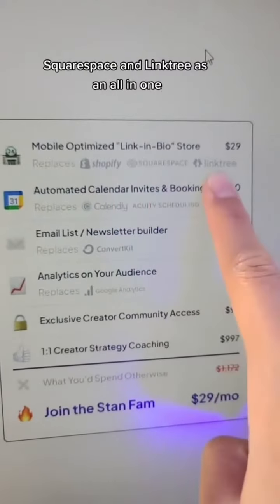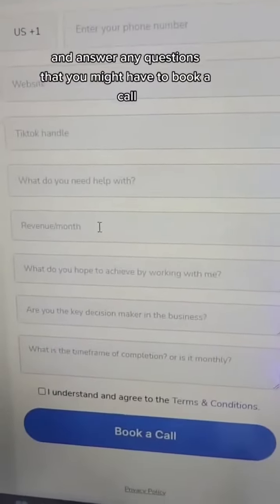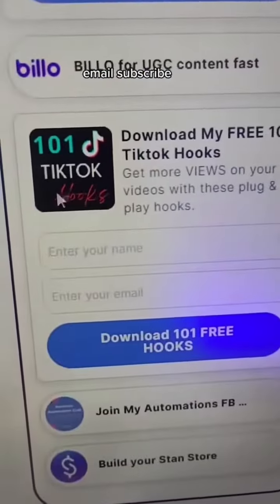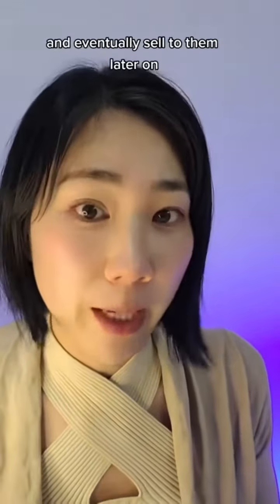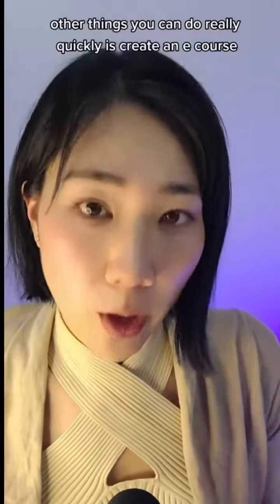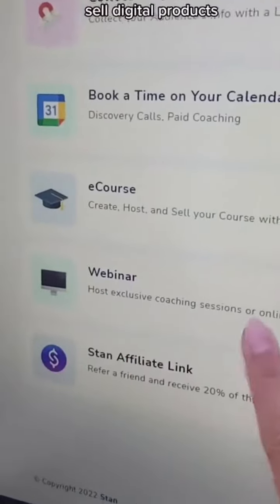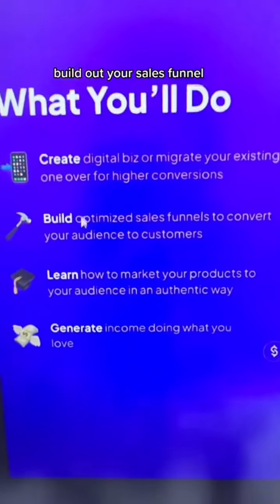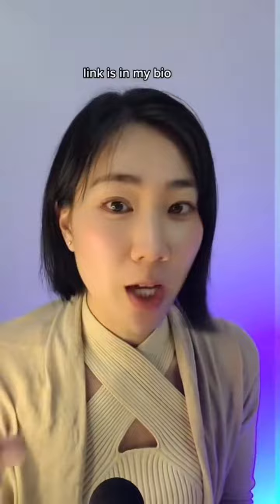All in 1 tool for creators to sell online without starting a website or any complicated integration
All in 1 tool for creators to sell online without starting a website or any complicated integrations.